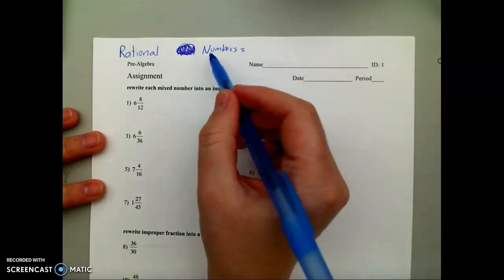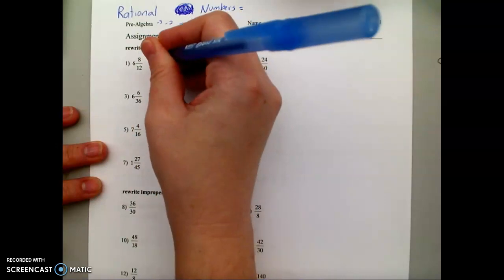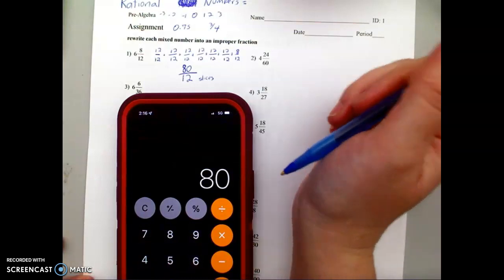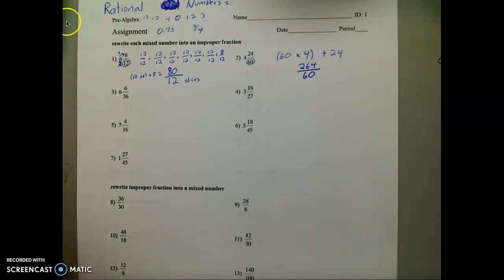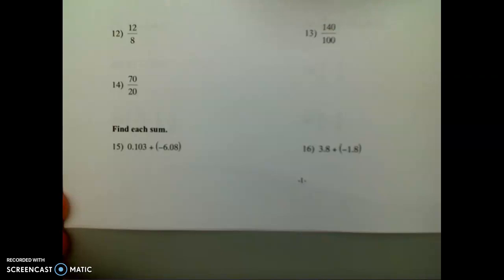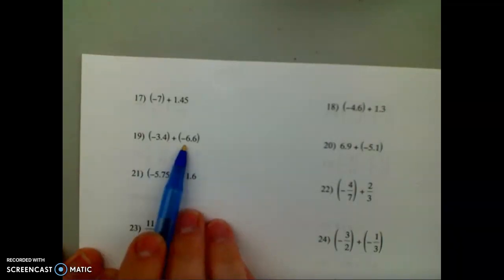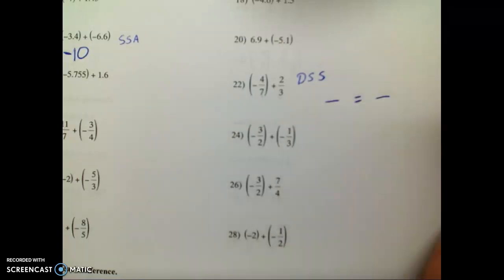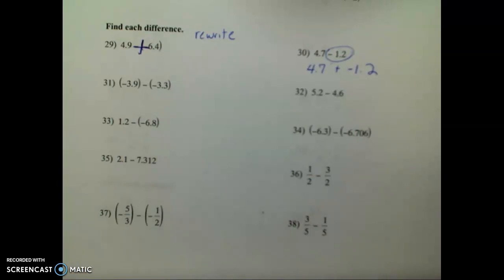add and subtract rational numbers